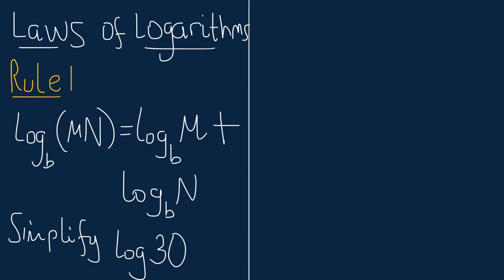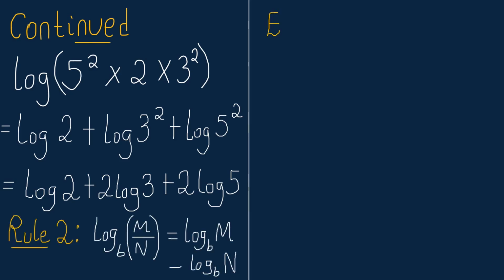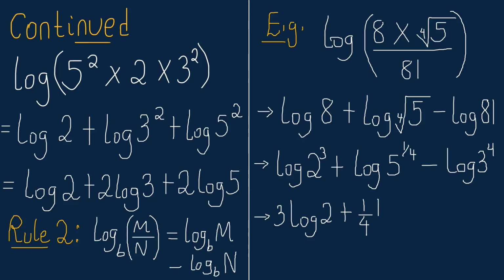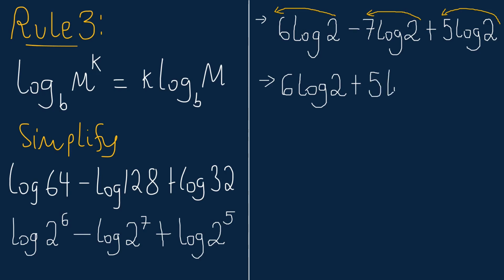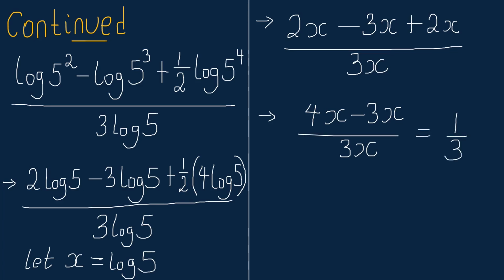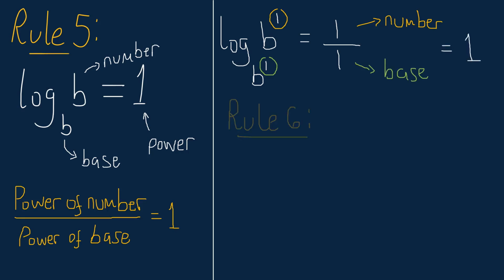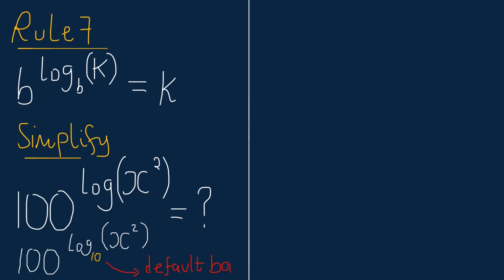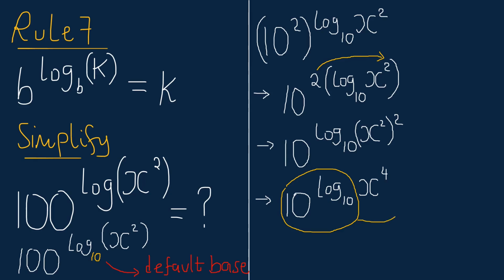Nice Logarithm Maths Simplification | Can You Simplify?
In this comprehensive tutorial, I will walk you through the 8 essential laws of logarithms—from the basic properties to advanced applications—so you can conquer logarithms in no time.

Whether you're preparing for Olympiad math challenges or aiming to ace your school exams, this video will give you the confidence you need to understand and apply logarithmic rules in various problems.

What’s inside:
• Detailed explanations of each of the 8 laws of logarithms
• Solved examples to demonstrate how to use the logarithmic laws in problem-solving
• Practical tips to tackle tricky Olympiad-style problems
• Step-by-step guidance for mastering logarithmic concepts

Timestamps:
0:00 - Introduction to Logarithms
0:07 - Law 1: Product Rule
2:07 - Law 2: Quotient Rule
3:21 - Law 3: Power Rule
5:26 - Law 4: Zero Exponent Rule
5:49 - Law 5: Log gets One
6:55 - Law 6: Log gets Exponent
7:44 - Law 7: Log of Base
9:36 - Law 8: Change of Base Formula
10:40 - Conclusion and Final Thoughts

This tutorial will help you gain a solid understanding of logarithmic laws that will be useful in math competitions like the Olympiad, Harvard Entrance Exams, or even university-level entrance exams.